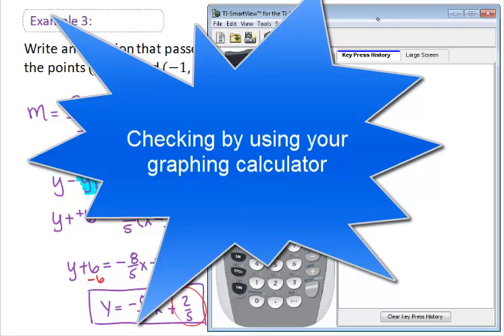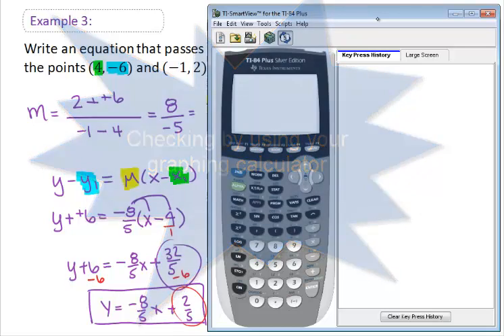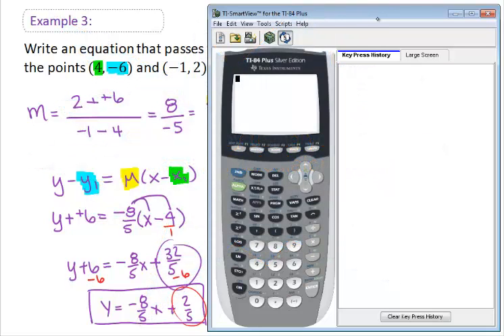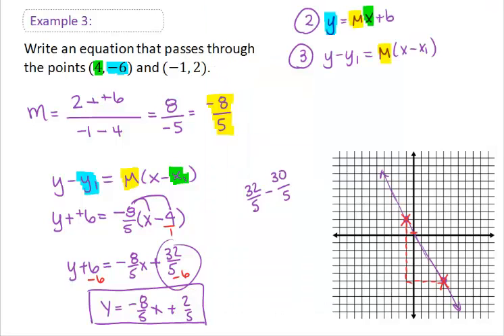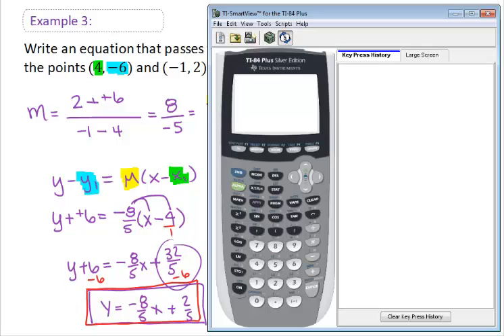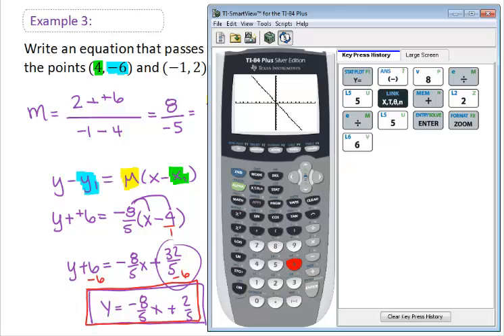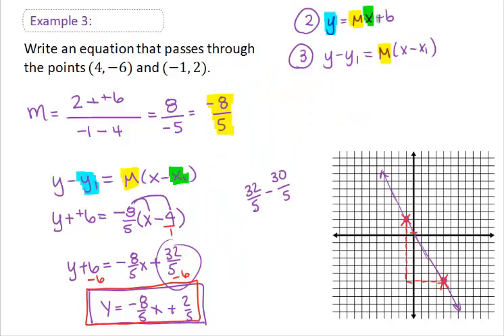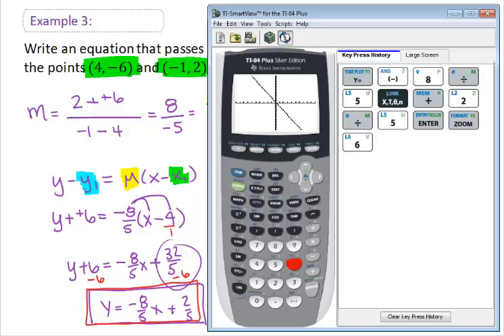5: Checking with your graphing Calculator